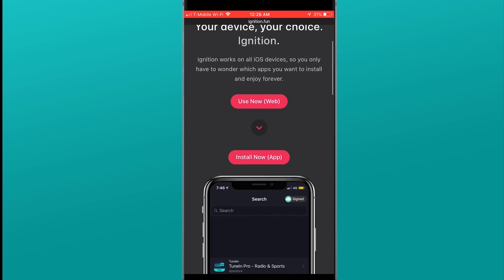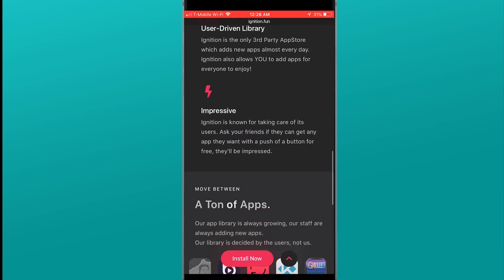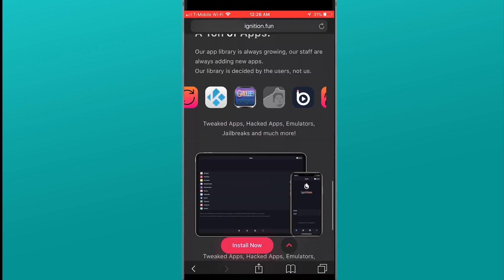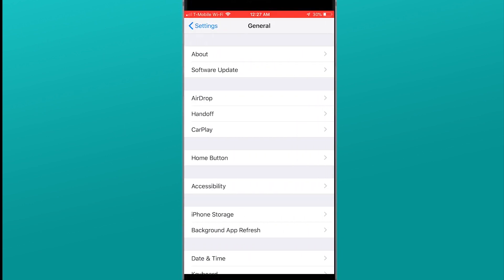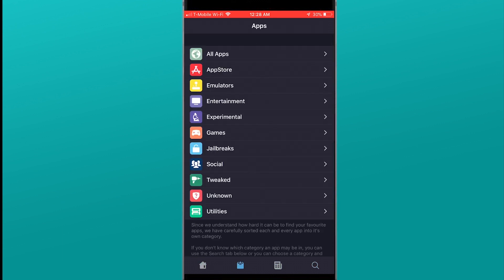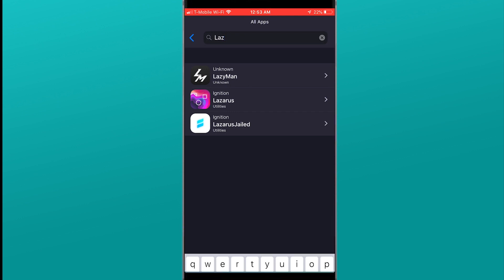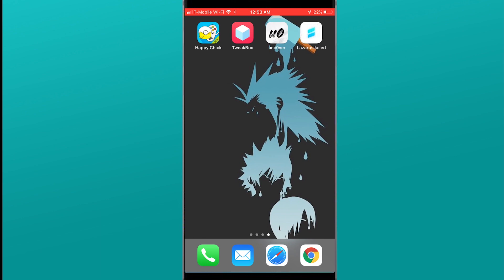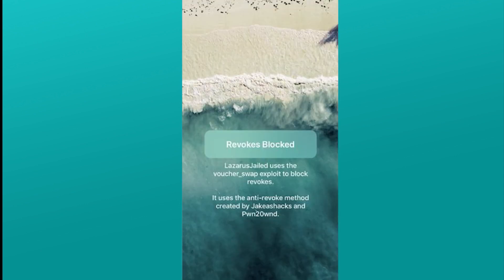Stop Apps From Getting Revoked!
Stop Apps From Getting Revoked! (2019)